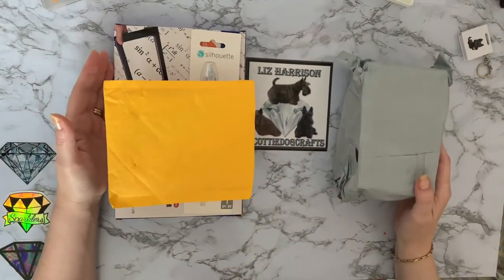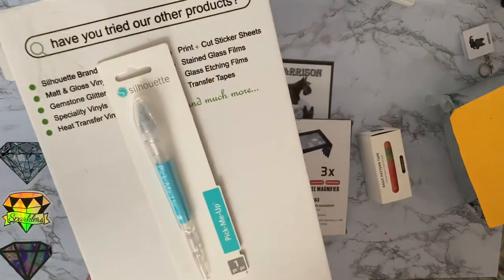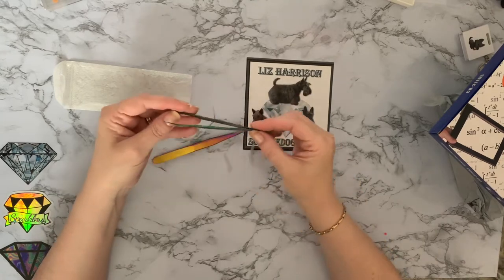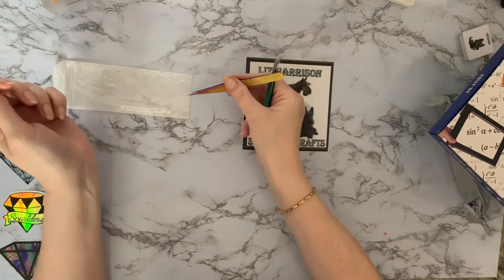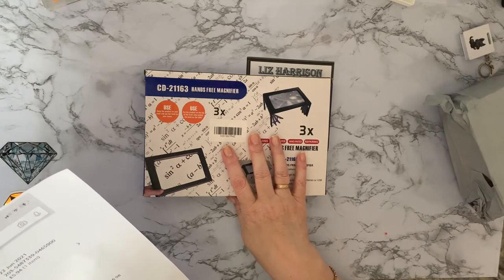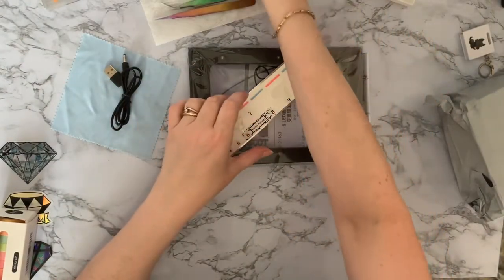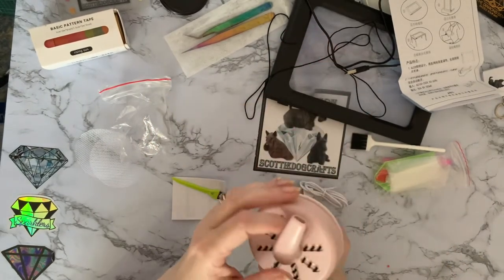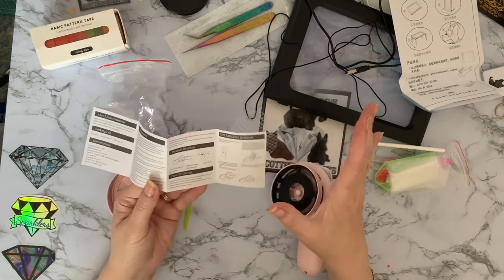Diamond painting | UNBOXING | Accessories Haul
Hi, thanks for stopping by. Today’s video is a first impressions review of some diamond painting accessories from Amazon

Silhouette Cameo Pick Me Up Pen

AUTOPkio
Reading Magnifier with LED Light - 3X Rectangle A5 Magnifying Glass

Alloyseed
Mini Desktop Cleaner

LIZHOUMIL
8 Rolls Washi Tape Set, 10mm, 15mm Wide,